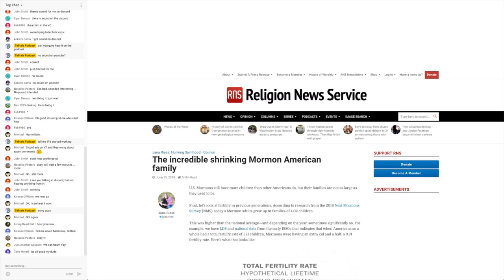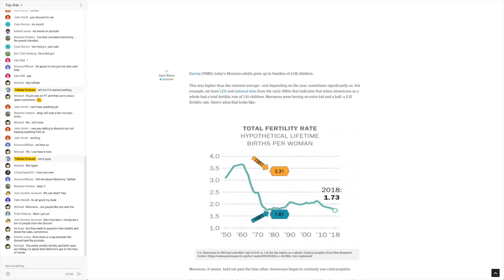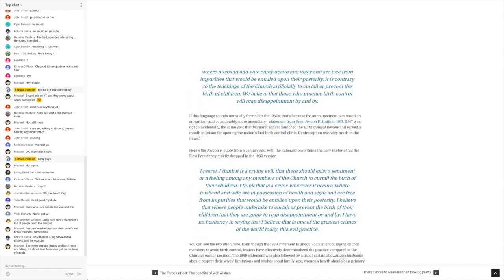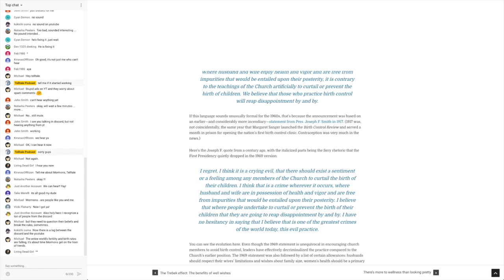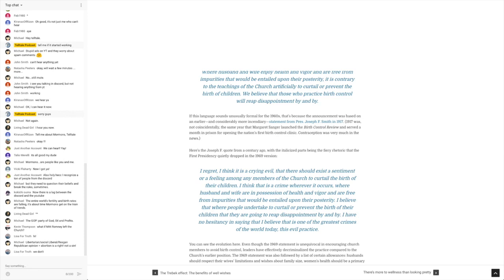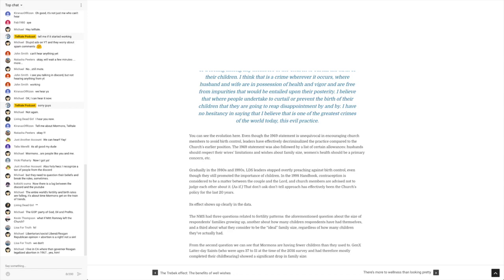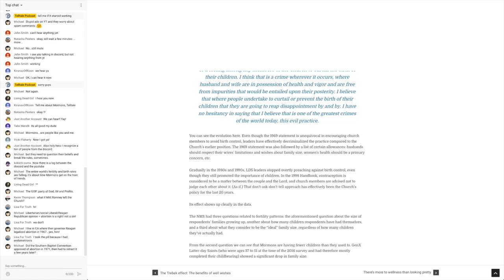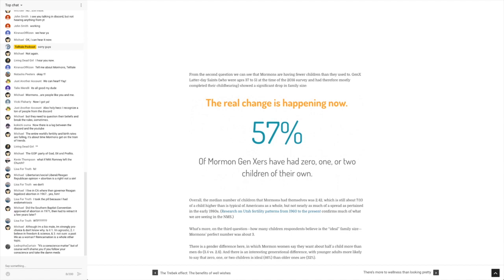How Do Mormons Feel About Birth Control? | Podcast 57 Clip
In this clip, I talk about how Mormons feel about birth control. We read an article about their history regarding contraception, review a chart showing average births per female over the decades, and talk about their past and current positions on contraception.